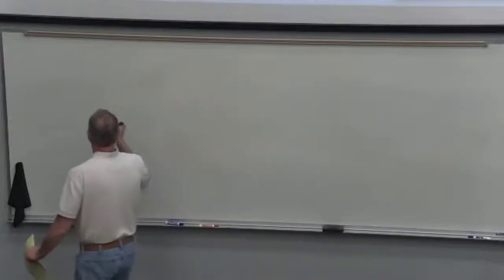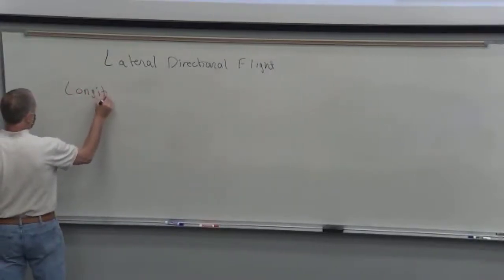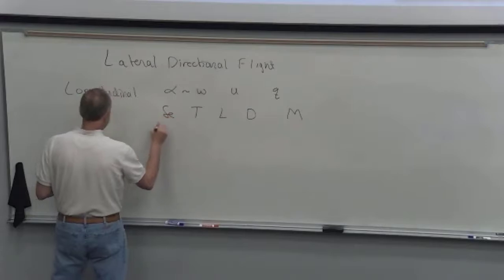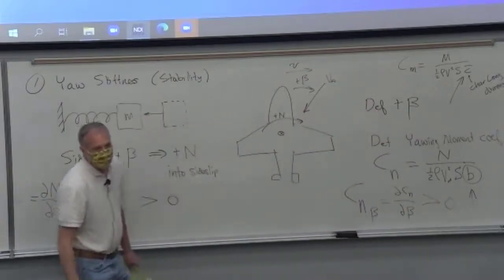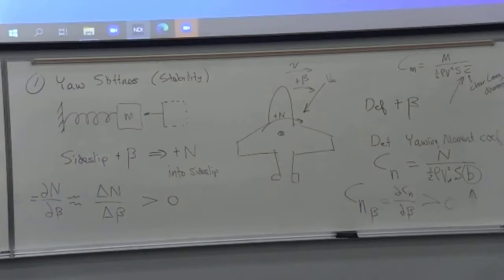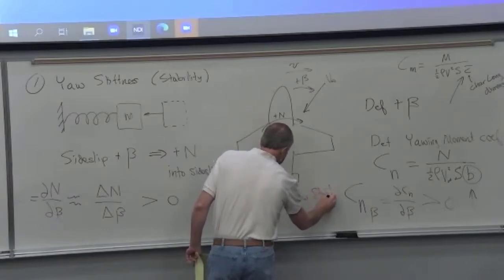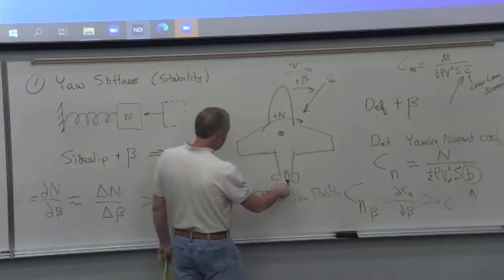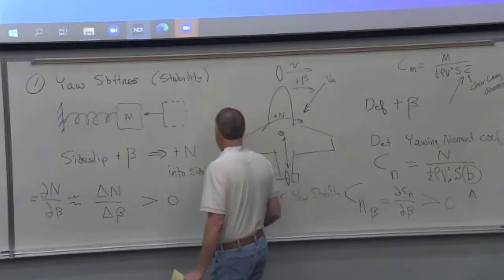AE514 Lecture 3 19 2021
Yaw Stability and Yaw Control (rudder)